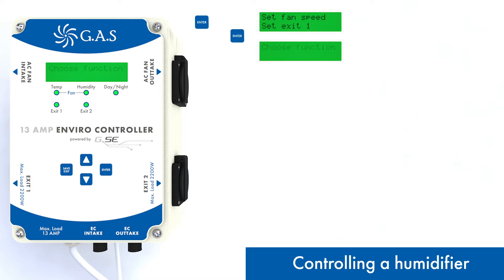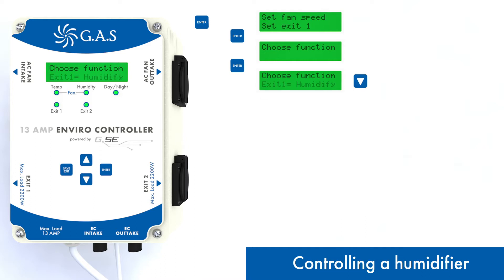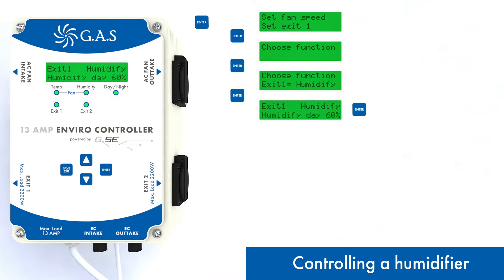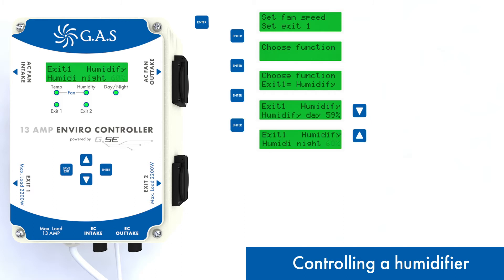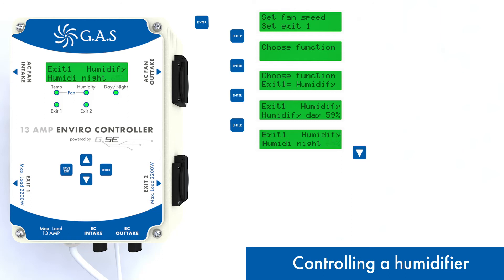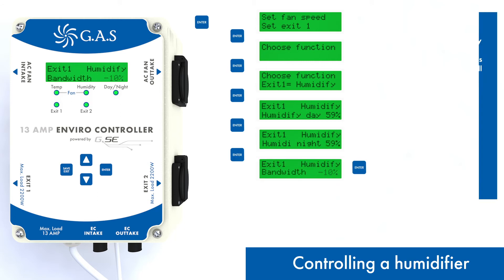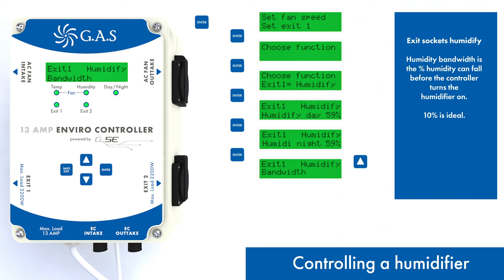Enviro Guide to Controlling a Humidifier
Control a humidifier connected to Exit 1 or Exit 2 on the Enviro controller.